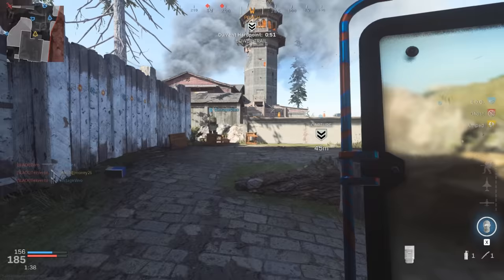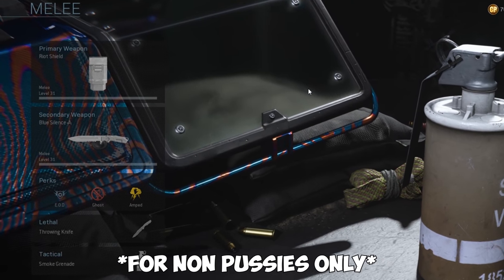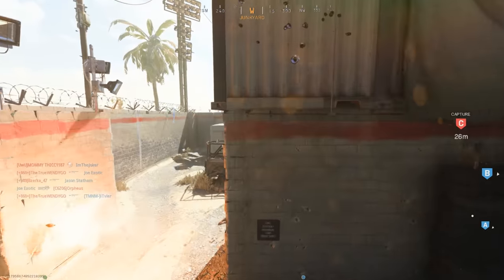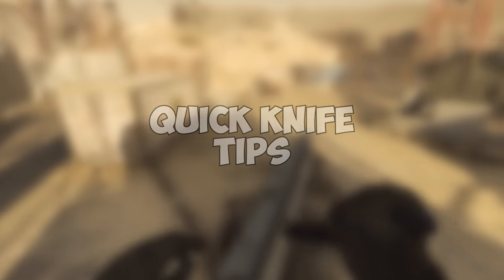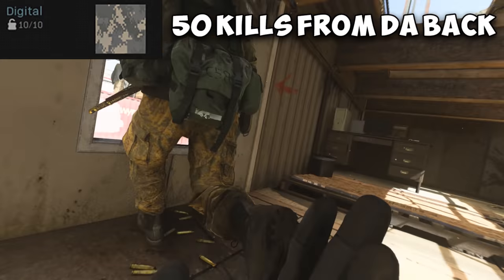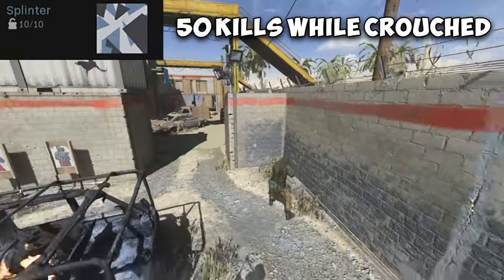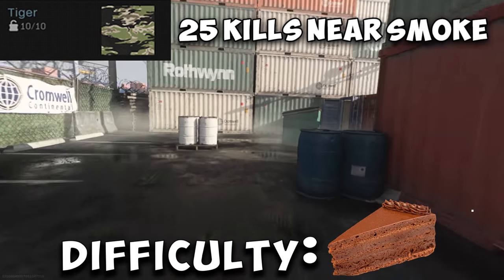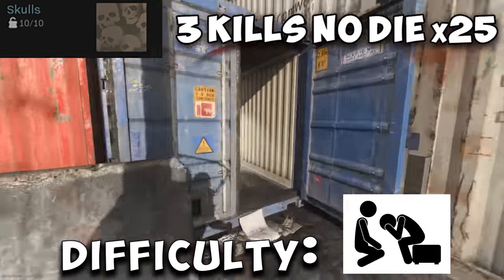HOW TO GET THE RIOT SHIELD AND KNIFE GOLD (FASTEST METHOD) | Modern Warfare Damascus Guide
Time Stamps
Good Class Setup 0:26
Disclaimer 0:30
GOOD SPOTS 0:54
Riot Shield Tips 2:08
Knife Tips 2:46

Spray Paint 3:20
Woodland 3:29
Digital 3:48
Dragon 4:17
Splinter 4:29
Topo 4:53
Tiger 5:11
Stripes 5:36
Reptile 5:49
Skulls 6:02